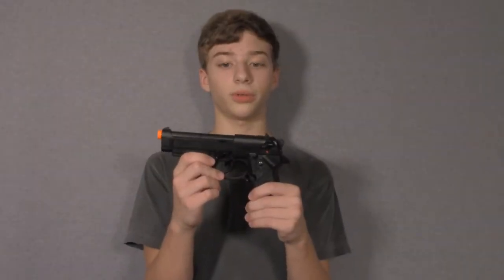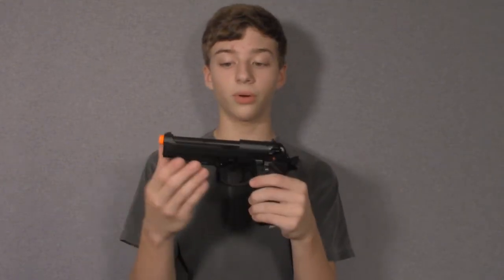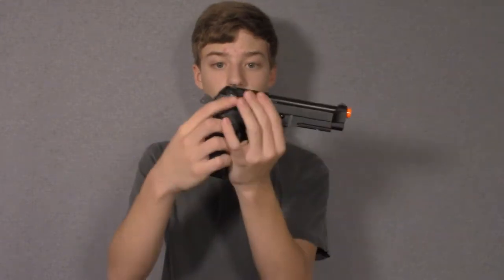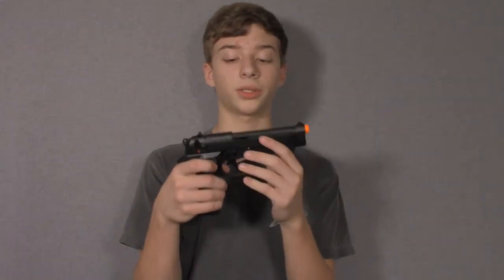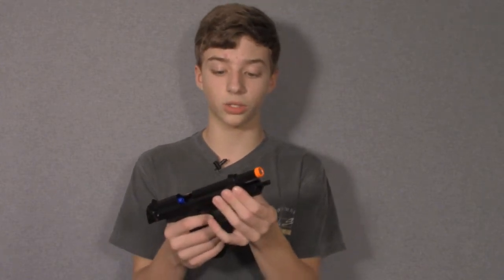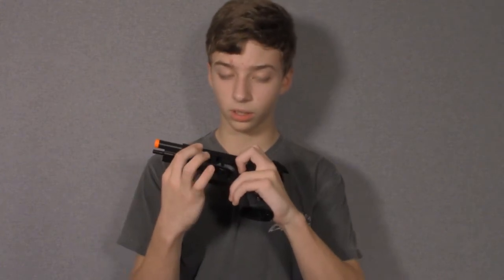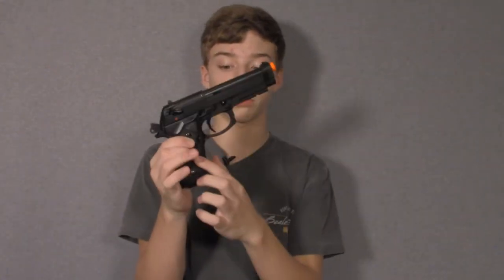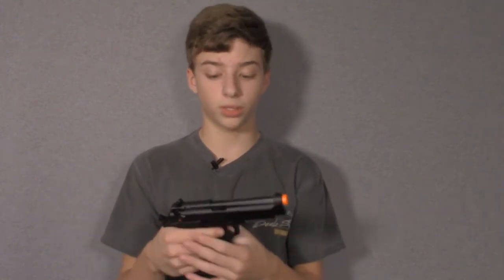KJW M9 REVIEW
Review of the KJW M9. Great pistol, great price. Sorry about that like 3 minutes of darkness, still trying to figure out my new editing software.